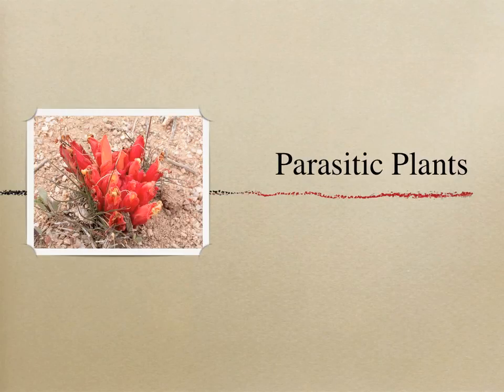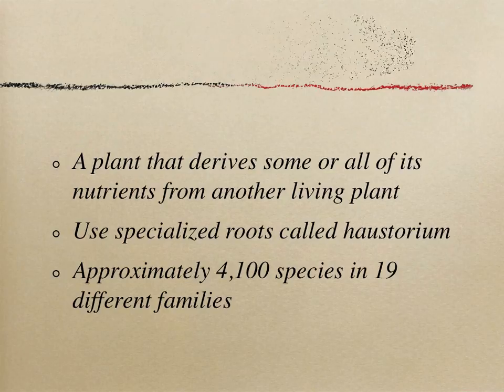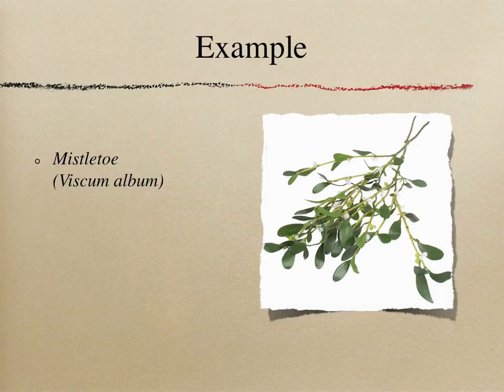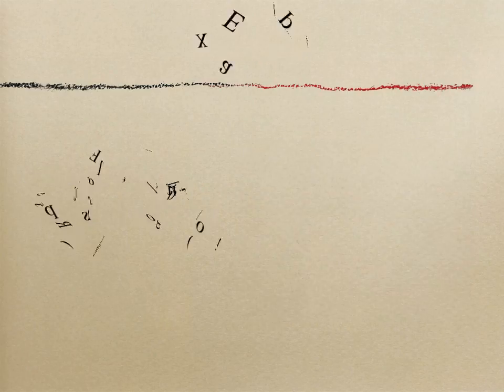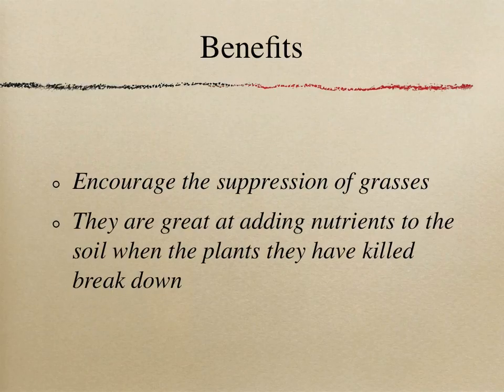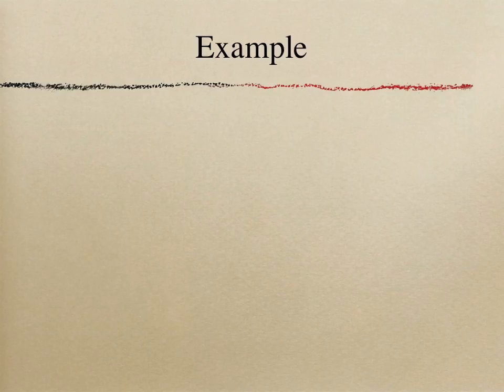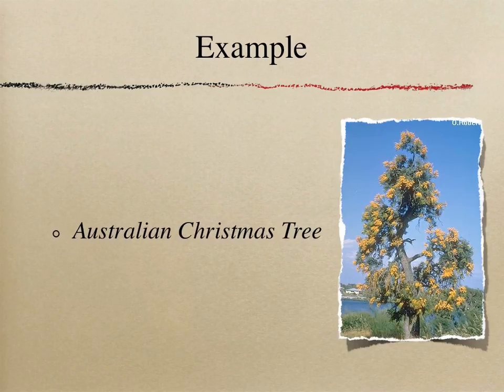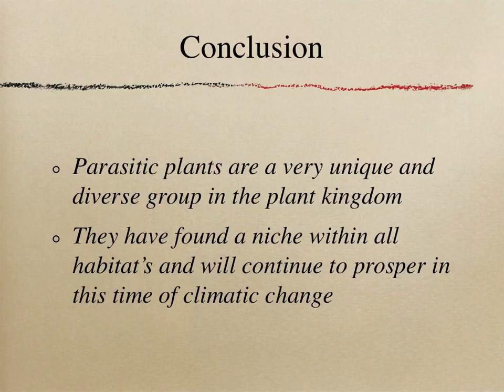Parasitic plants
This is a presentation parasitic plants for our PLS1010 class at Olds College